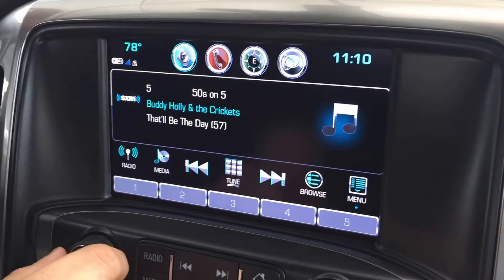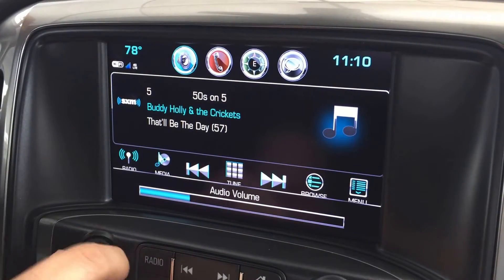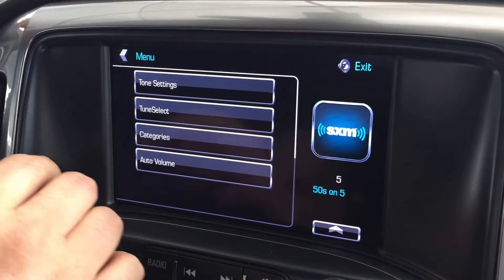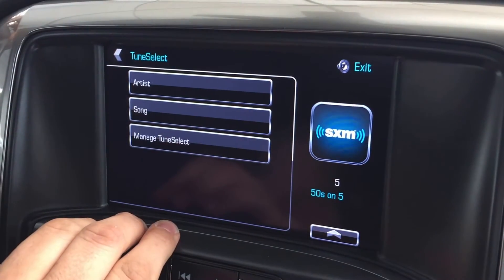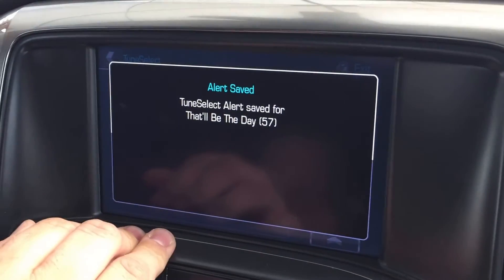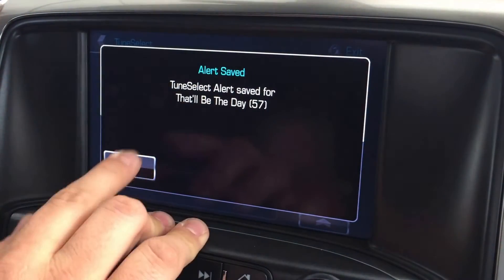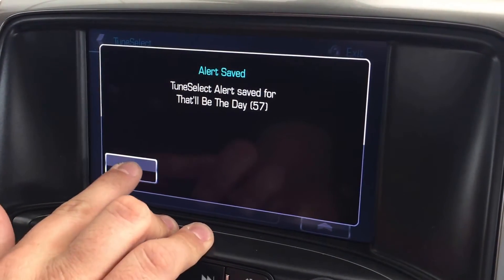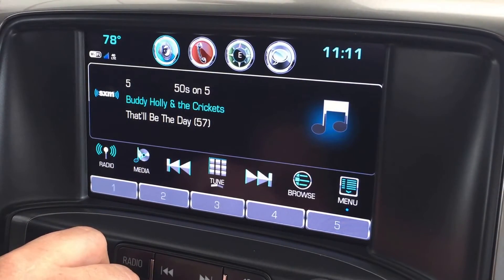Get to Know Your GM Vehicle with Josh Basham of Bruner Motors: TuneSelect!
Get to know your new GM vehicle with Bruner Motors, Inc. Sales Consultant Josh Basham. Here, Josh demonstrates how to use TuneSelect so that your Chevrolet radio will automatically alert you when your favorite artist or song is playing on any XM station!

Bruner Motors, Inc. is located at the corner of South Loop and Lillian in Stephenville, TX, just a stone's throw from Tarleton State University! We're here to serve Stephenville, De Leon, Comanche, Granbury, Weatherford, TX, and beyond!